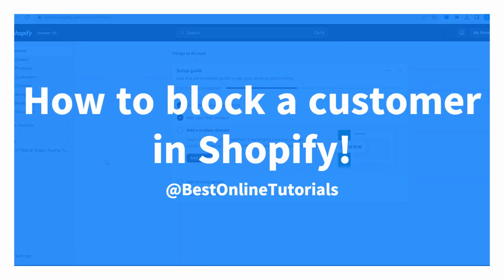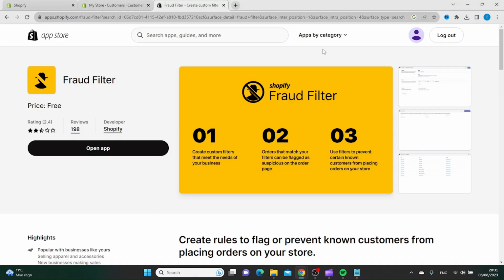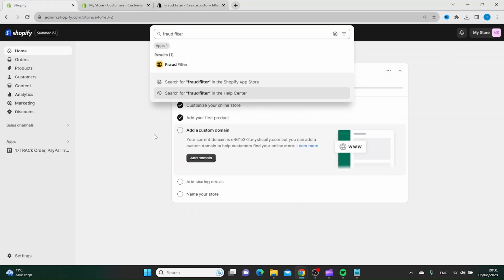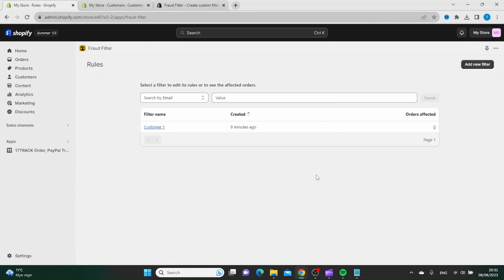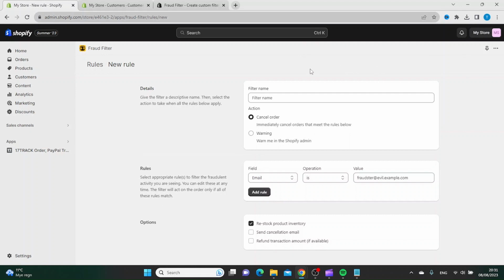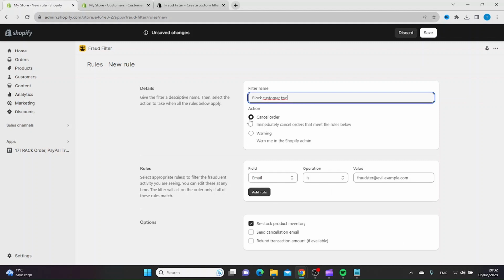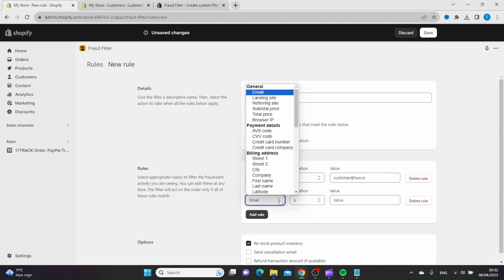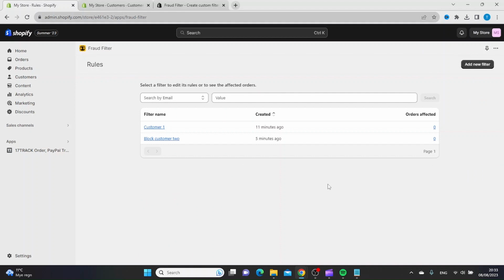How to block a customer in Shopify (Quick and Easy 2025)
How to block a customer in Shopify!

In this Shopify tutorial I show you step by step how to block a customer in your customer store. You may have customers that have a history of fraud and it can be usefull to know how to block certain customers from ordering from your store. The first step is to go to the shopify app store and download an app called fraud filter. When that is done you go inside the app and create certain rules and parameters so you are certain that the customer won`t be able to order from you again.

After watching this video you should have a basic understanding on how to block a customer in Shopify!

Shopify is a fantastic easy to use software used for dropshipping, Amazon FBA etc. Go (aff) for more info.